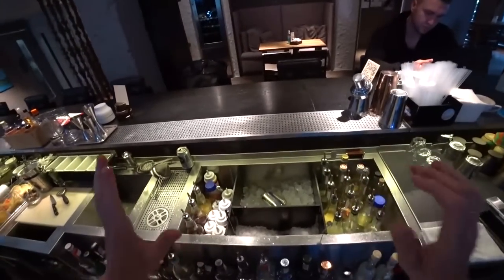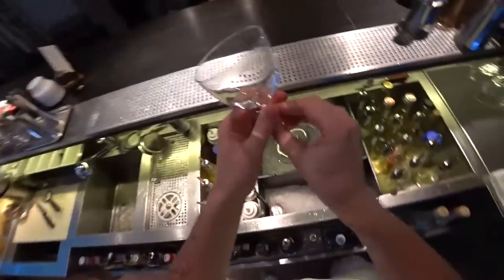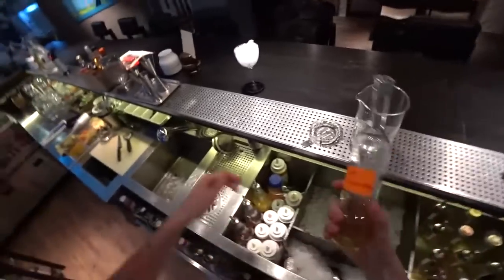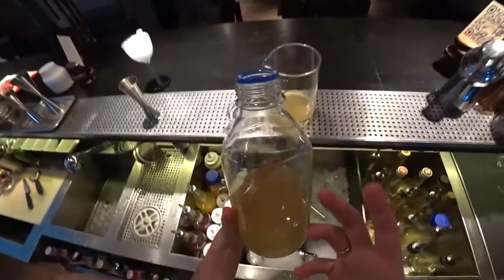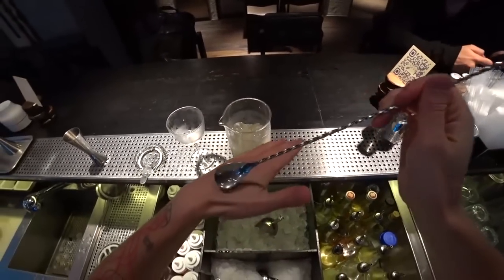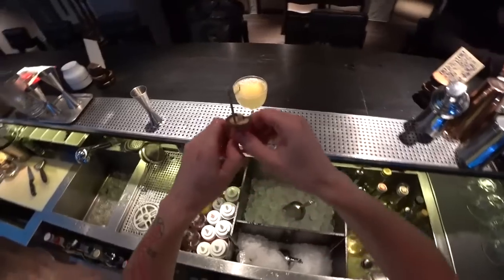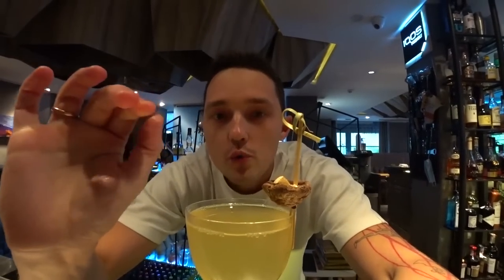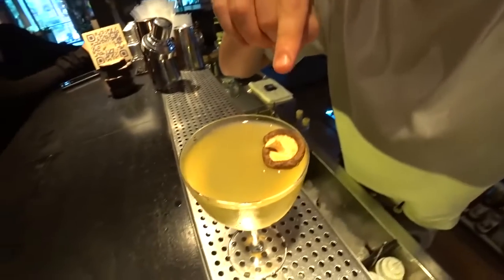How to make CHEESY-HONEY cocktal by Mr.Tolmach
Recipe:

Cheese plate infusion based on whisky - 50 ml
Home made honey wine - 50 ml

Stir and strain into chilled cocktail glass, garnish with mashroom and it's ready.